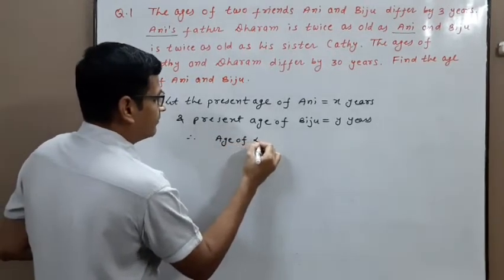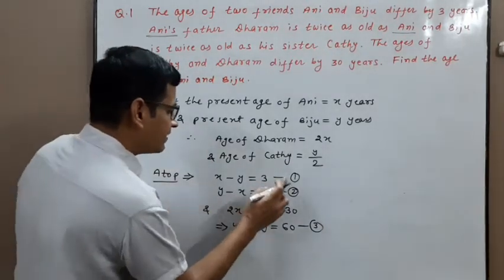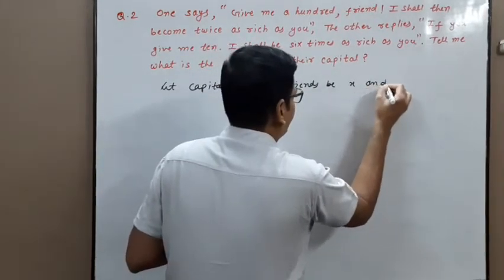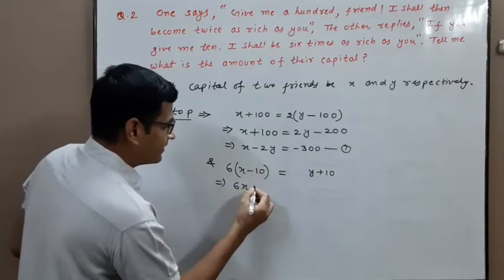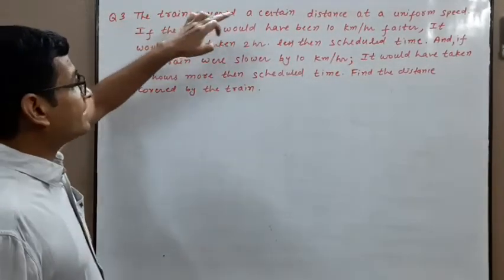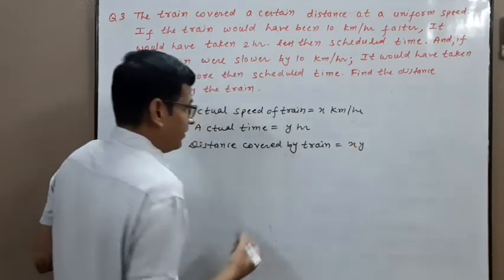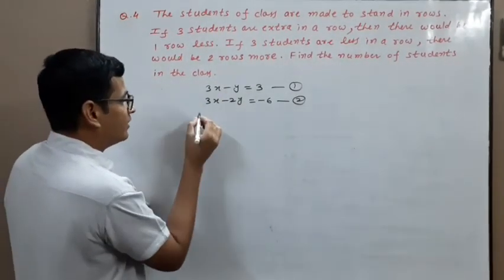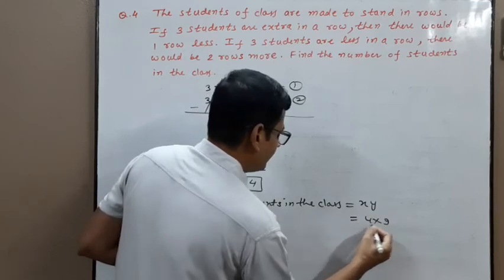Lecture 10.3.9 | DPP 2 | Pair of linear equation in two variables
Hello Friends!
MATHS LEARNING WITH PINKESH JAIN

This channel is for all those who want to get free education. I Pinkesh Jain will try my best to boost up your concepts of Mathematics and make them crystal clear. I will be continuously uploading videos related to Mathematics.
You can send your query in the comment section and I will try my best to solve it. Your feedback is always important for us. So, to improve us please give the feedback in comment section.

About this video:
In this lecture we will do extra questions on the topic.

To download or print the scanned images of the whiteboard, you can download them from the following links:-

To download notes for any lecture of a particular class follow the following steps:
Step-1 Choose the link of the class given below for which you want to get the notes.
Step-2 Choose the chapter whose scanned notes you want to download.
Step-3 Click on the file which you want to download or print.
Note: The name of the file be like Lecture 12.3.4 as given in the start of title of each video.